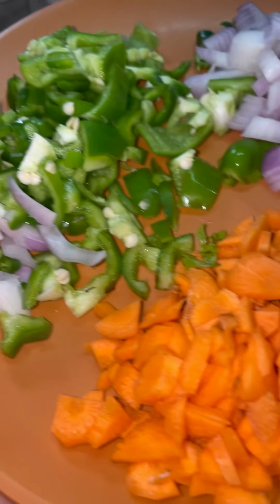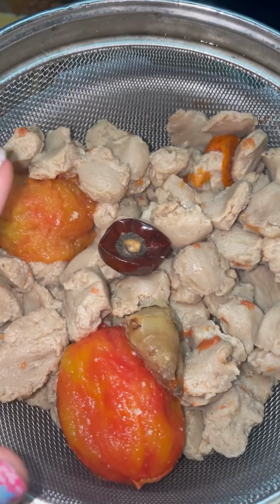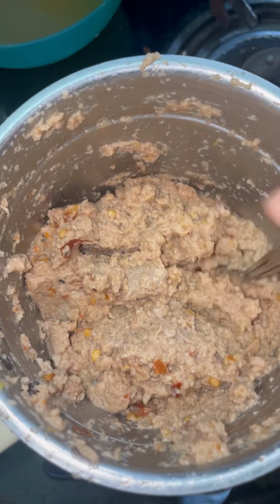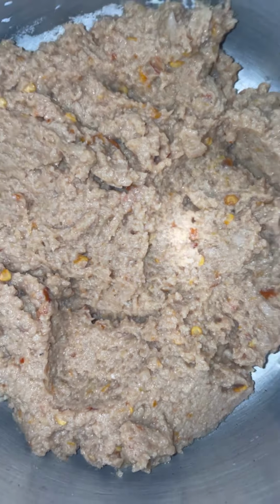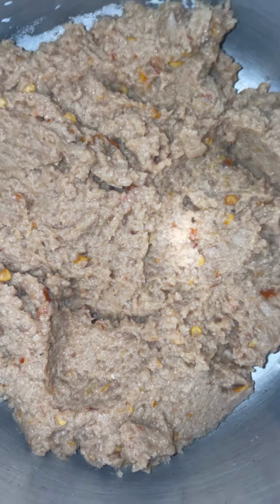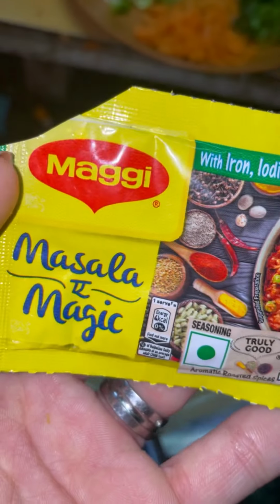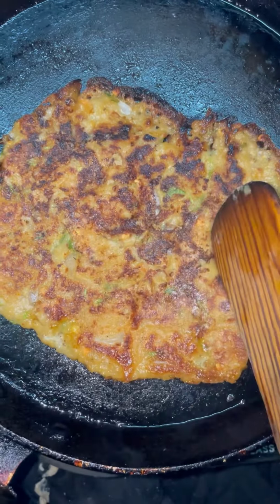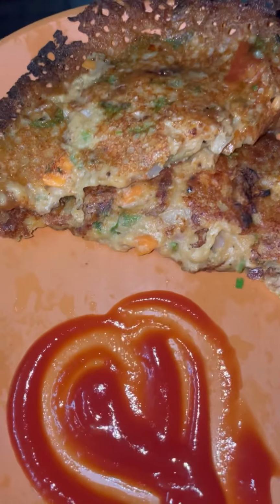Healthy Breakfast Ideas| Rich In Protein |Easy recipe |Soyabean chunks Dosa| food weightloss 😍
Come lets cook together and have a gupshup with a chai @AlishaAK 🫶🏻
I am here to help you all with your transformation too because its really important to be fit 😁not only for the outer appearance but also to not be prone to diseases♥️